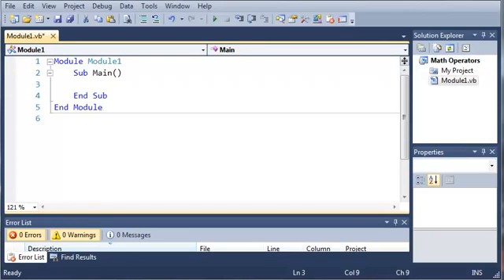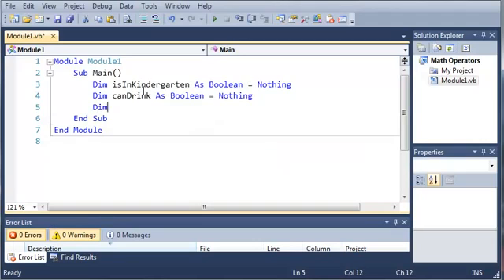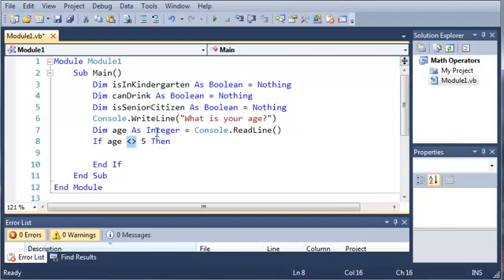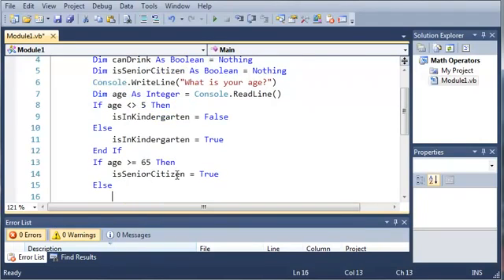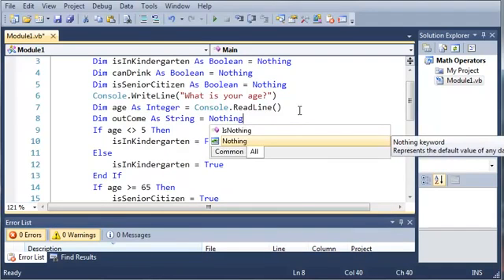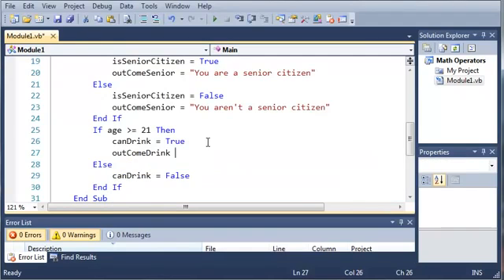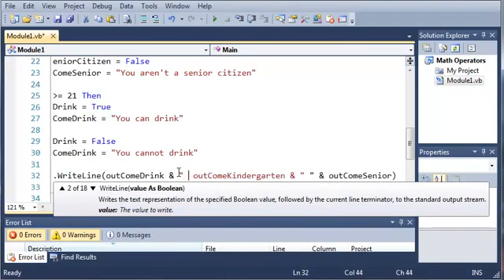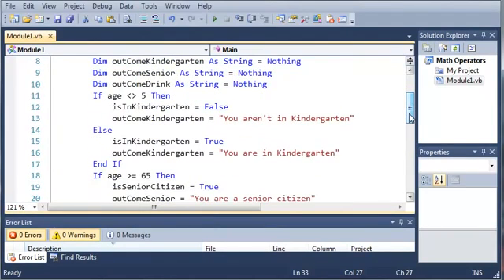Visual Basic Tutorial 16 Conditional Operators